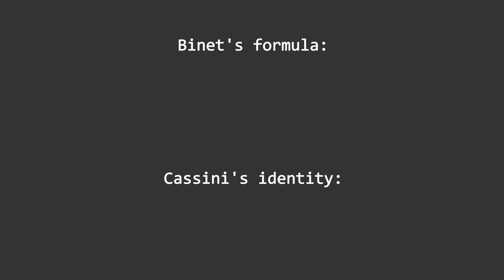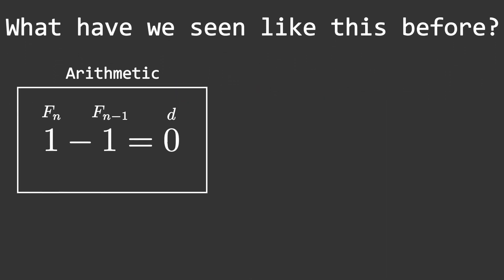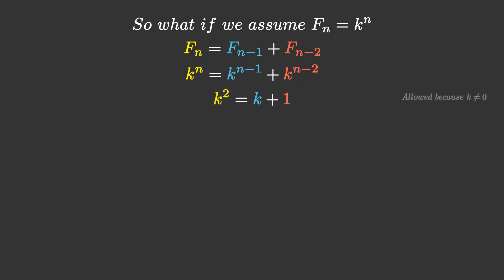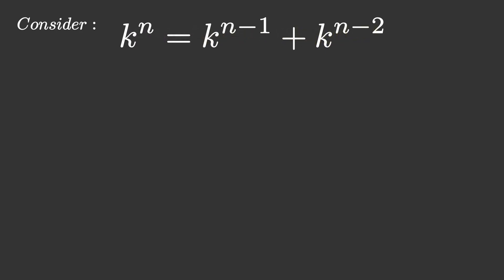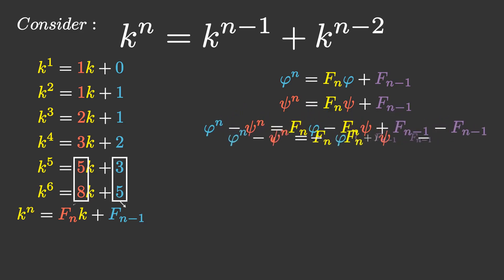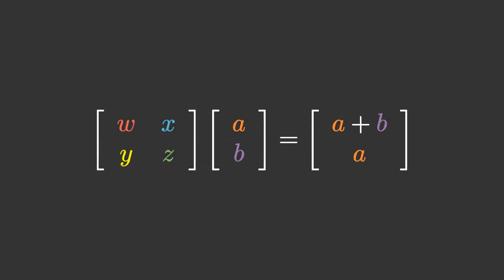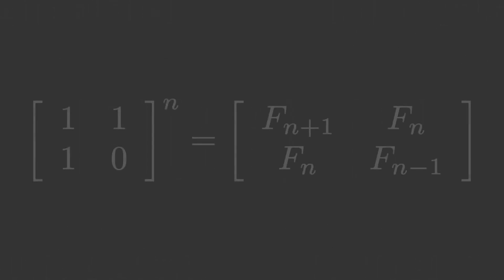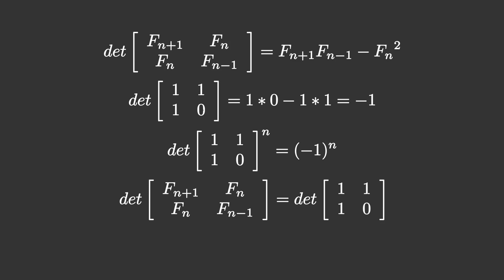Proofs and reasoning behind Binet's formula and Cassini's Identity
Made as a presentation on proofs for my school